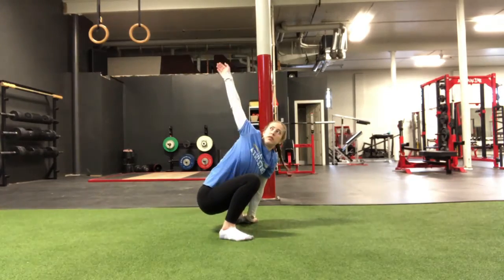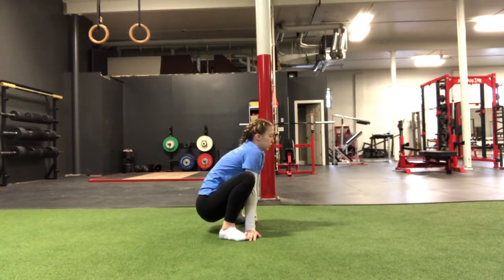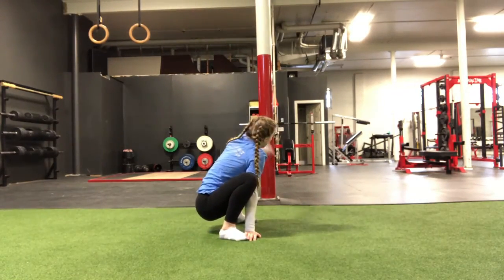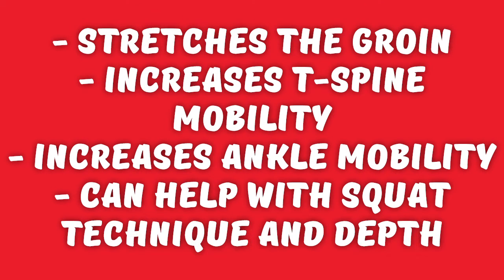Squat and Reach